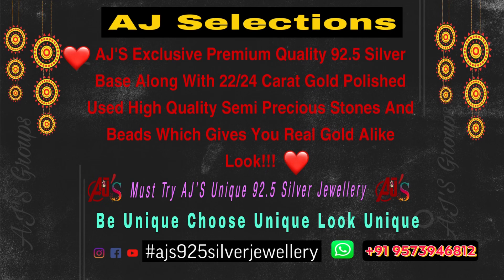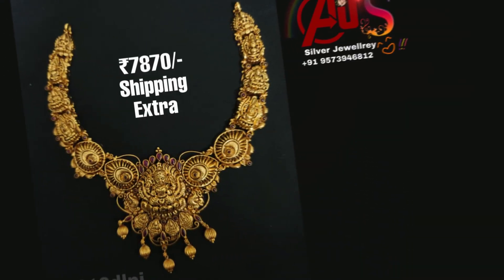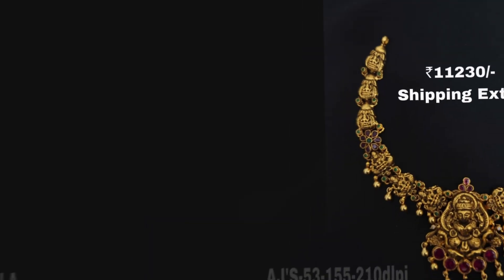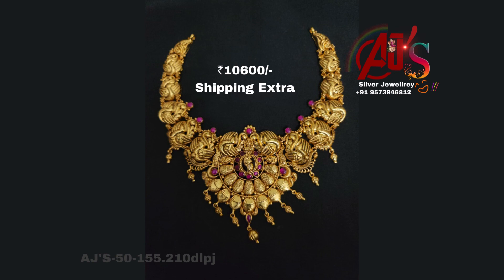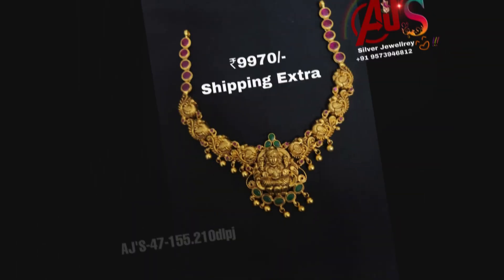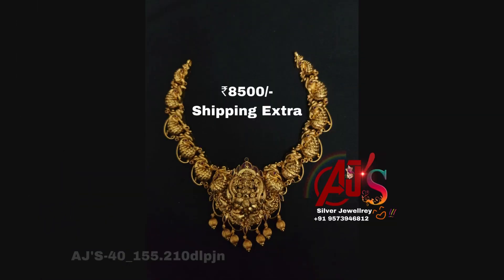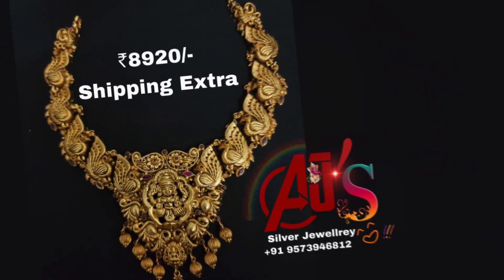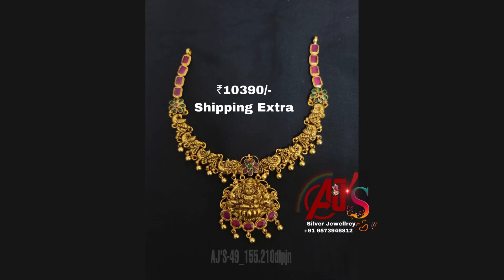Nakshi Temple Designer 92.5 Silver Jewellery @Ajs925silverjewellery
Exclusive Premium Quality 92.5 Silver 22 Carat Gold And Antique Polished Nakshi Temple Designer Collection
Note : Prices Mentioned Here Are Valid For 1 Week From Posting Date
Prices May Increase Or Decrease Depends On Silver Rates
Before Order Please Confirm Prices With Us
Order Process ⬇️
2-If You Like Any Jewellery Please Take A Screenshot And Share Us On WhatsApp
Given On Video Screen
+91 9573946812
3-Kindly confirm prices Before Placing Order
4-Online Payment Only
5-Once Booked No Returns Accepted
No Exchange Accepted
6-Delivery Time 7-10 Working Days
7-Shipping Within India 🇮🇳 And International Shipping Available 🌏
8-As We Are Giving Wholesale Prices Bills Can’t Provided..
If You Want Bill Please Inform Us Before Placing Order
10-Unboxing Video Must And Should  To Claim Any Issues
11-Inform Us Once You Receive Parcel 📦
12-Happy Shopping 🛍️